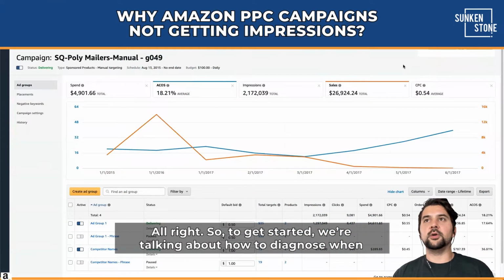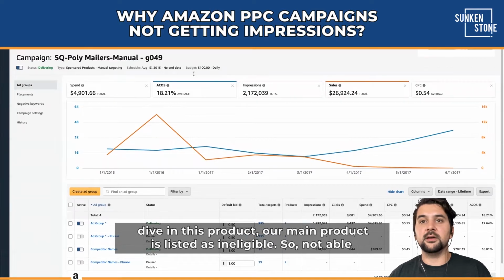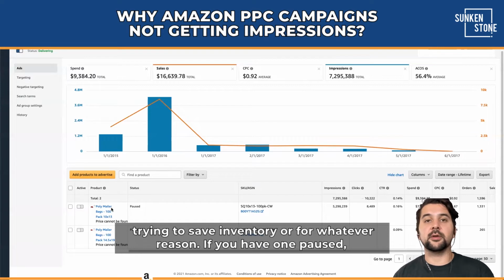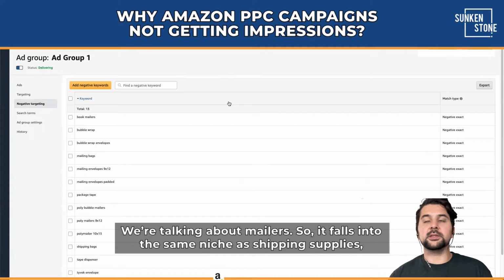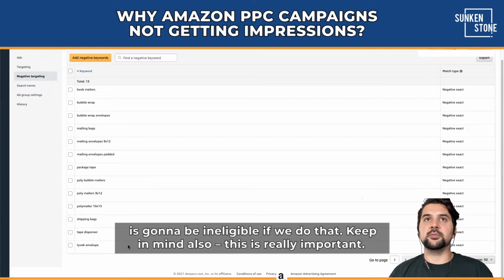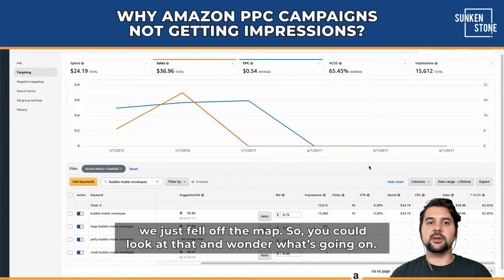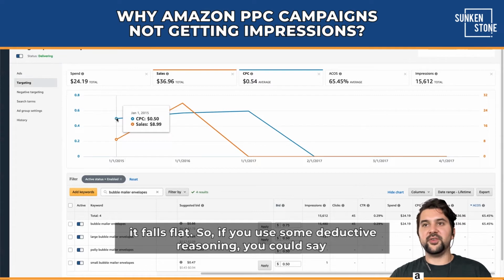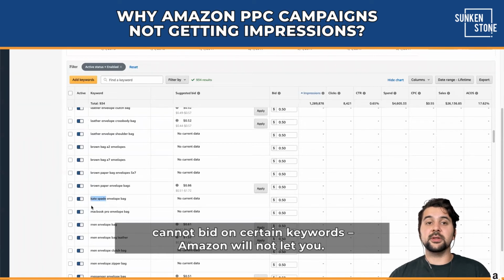5 Things To Do If Your Amazon PPC Ads Are Not Getting Impressions | Make Money On Amazon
Do you want your Amazon PPC Advertisements to get more impressions?

Dive deep with our Director of Advertising Strategy, Lukas Matthews, as he takes you through the ins & out of how to properly advertise your Amazon PPC Advertisements to get more impressions and sell more.

Topics Covered In This Video:
• 5 Tips To Get More Impressions on Amazon PPC Advertisements

Don't miss out on these amazing tips on how to make your Amazon PPC campaign far better!

Did you learn something? Maybe something else you'd like to share?

Want to expand your Amazon sales but lack the knowledge, time, or resources?

🛠 FREE RESOURCES 🛠

🔥 LOTS MORE!
00:00 Intro
00:46 Today's Episode, "Why Your Amazon PPC Campaigns Are Not Getting Impressions"
00:56 How To Diagnose When Your Ads Are Not Getting Impressions
01:50 Reason 1: Your Product Is Ineligible For Advertisement?
02:00 Reasons For Ineligibility For Your Product
02:45 Reason 2: Automatic Campaigns Stopped Running
3:57 Reason 3: Usage Of Negative Keywords
04:15 How Negative Keywords Work
05:10 Two Types Of Negative Targeting
05:53 Why You Need To Avoid Negative Phrase Match Keywords
06:05 Reason 4: CPC Is Too High
06:43 What Should Be The CPC Of A Successful Campaign
08:00 Reason 5: Amazon Prevents You From Bidding On Certain Keywords
08:55 Outro
09:51 End screen